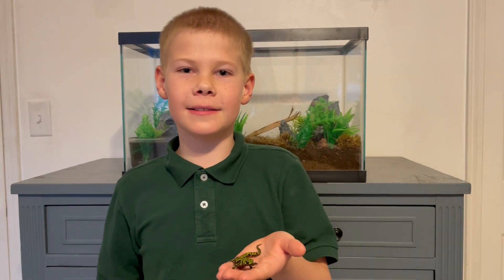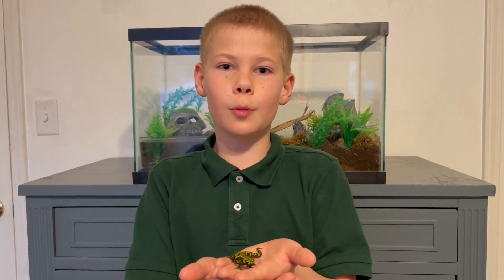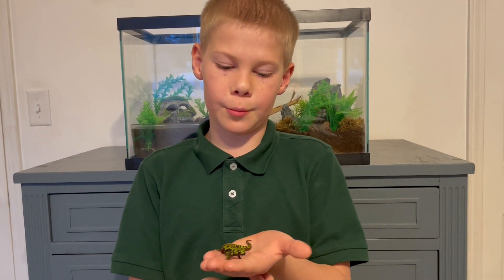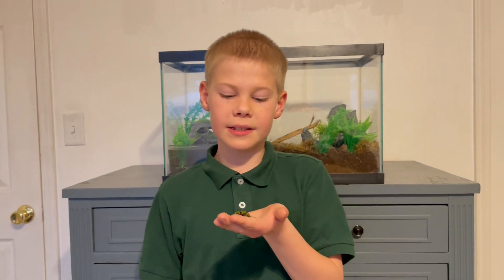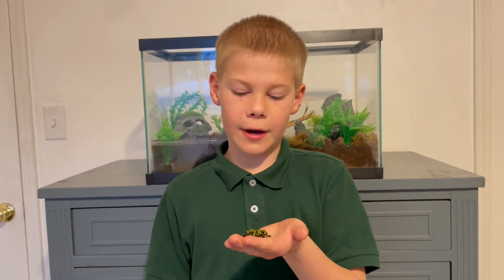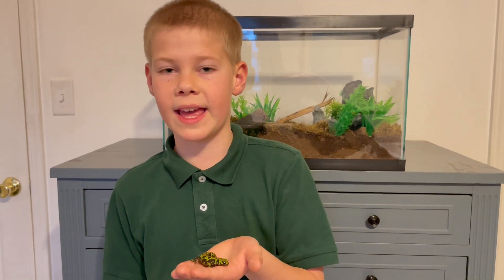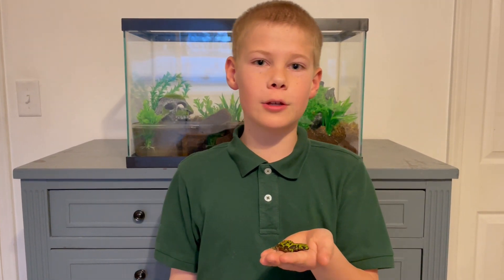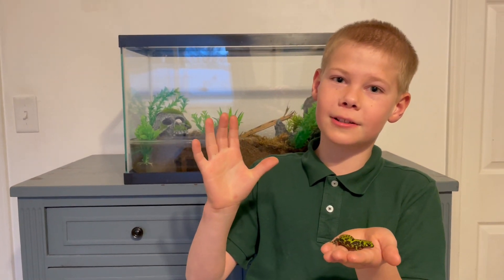Marbled Newt Tank Setup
Meet Sir Isaac Newton our marbled newt and learn how to set up an environment for your own.